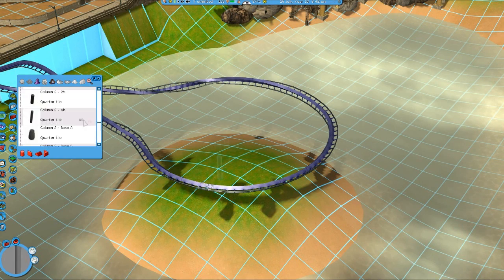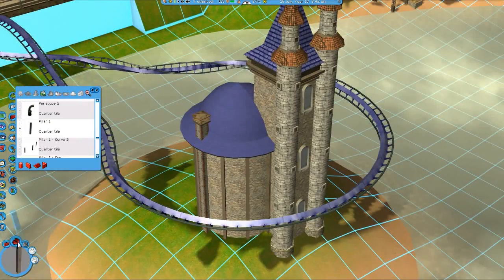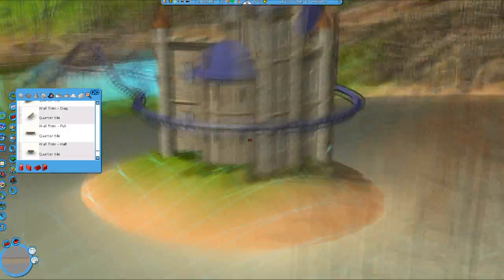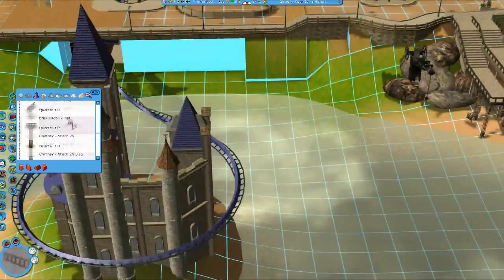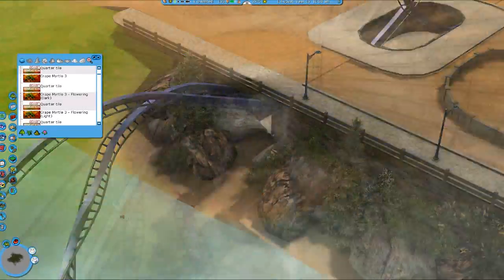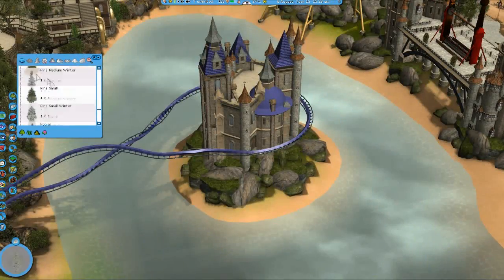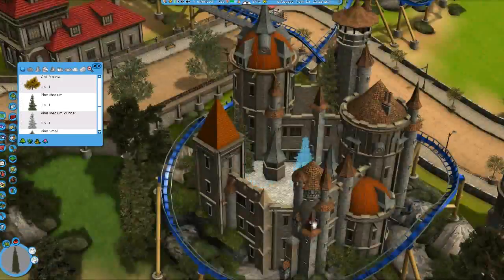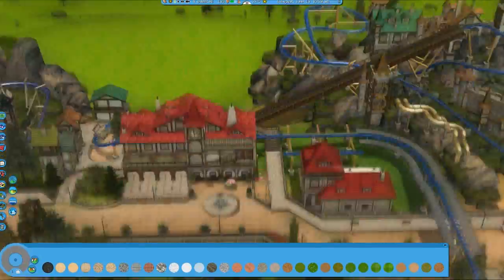Let's Play Roller Coaster Tycoon 3 - Episode 46 - Castle Island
First episode on my new computer! The graphics are definitely better, and I'm recording with Fraps again, too. Anyway, in this episode, I'm working on a castle on the island in the middle of the lake, and doing some foliagework as well. Enjoy.